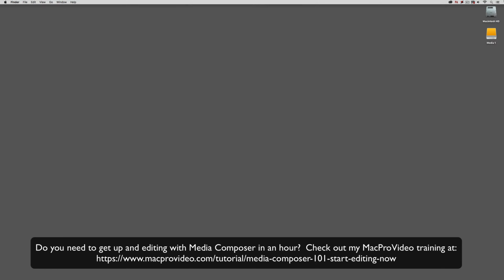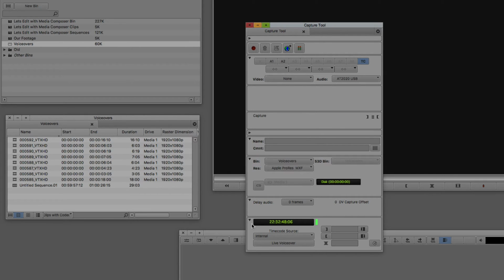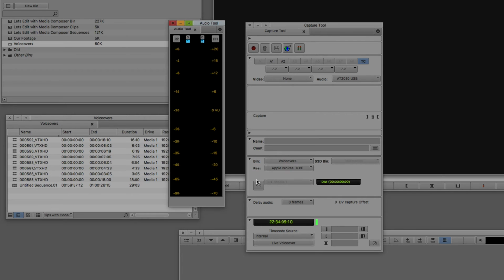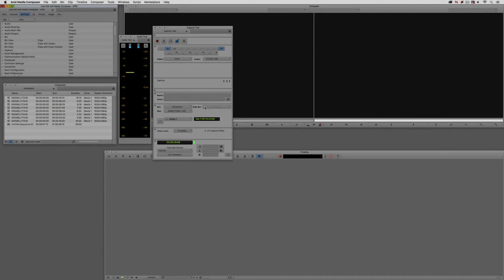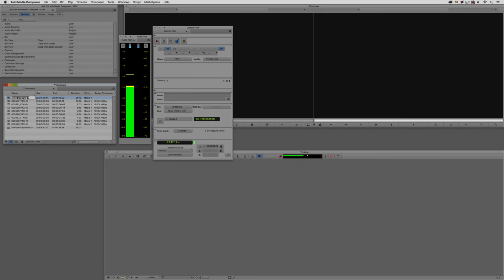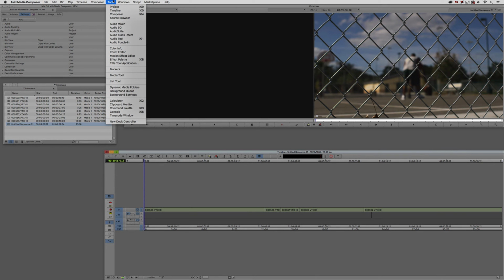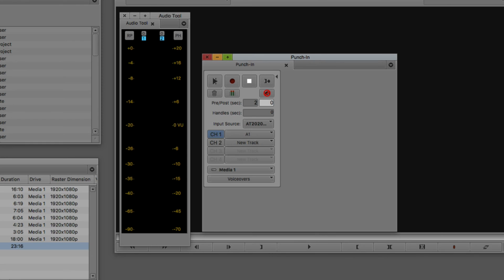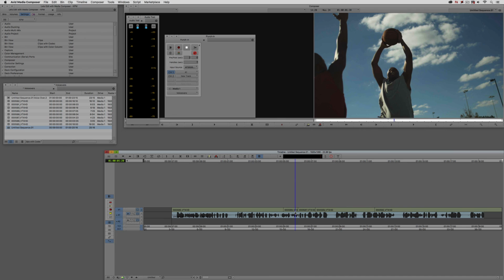Let's Edit with Media Composer - ADVANCED - Recording Voice Overs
In this lesson, Kevin P McAuliffe talks about how to record voice overs directly into Media Composer using any off the shelf USB microphone.  Whether you're going to be recording tons of dialogue for a documentary, or you'd like to record voice over to something you have in your timeline, the process is pretty straight forward, once you know the tools you need to use.